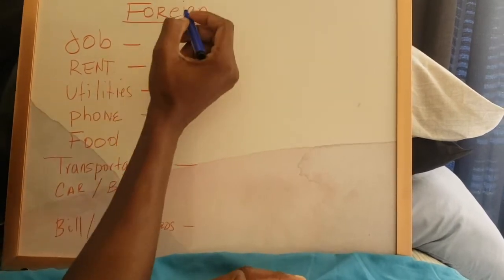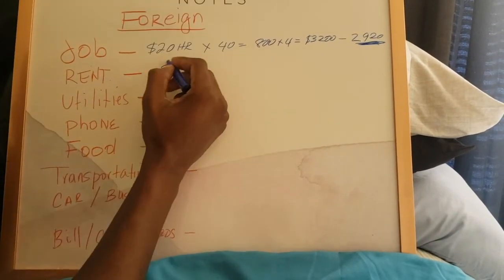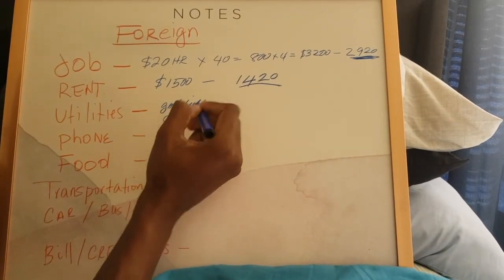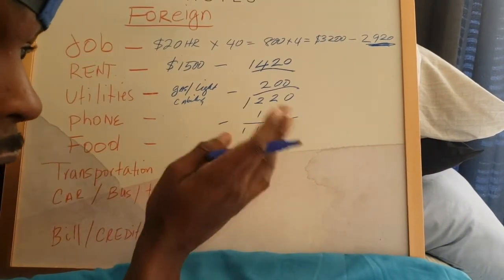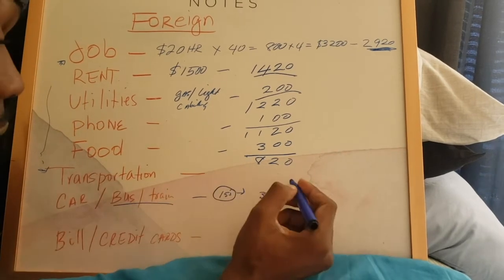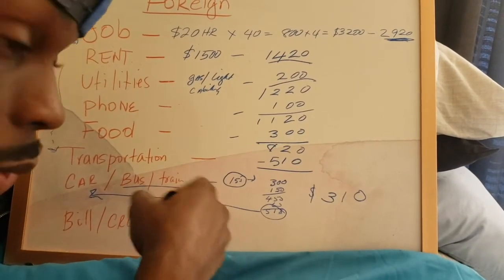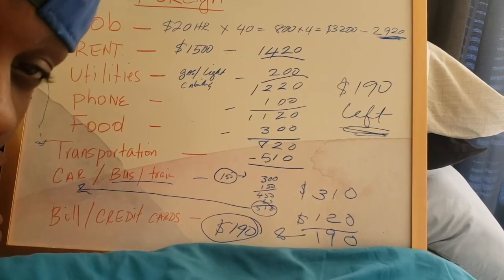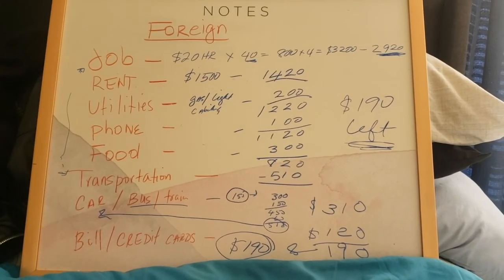Who have more Bills?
this video is to compare between Jamaicans and americans as to who have the most bills